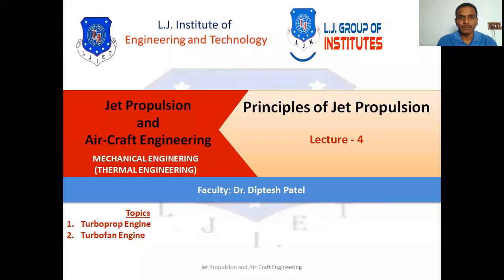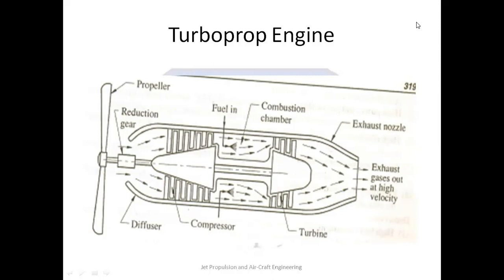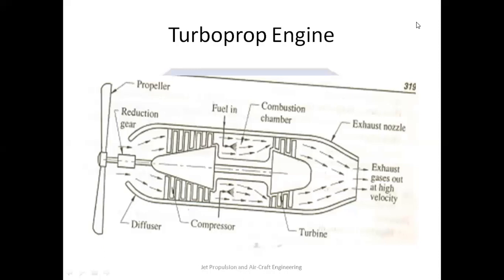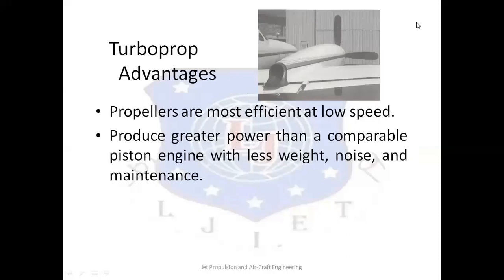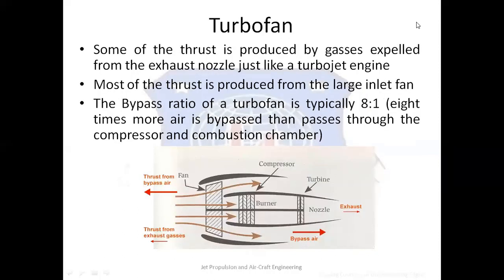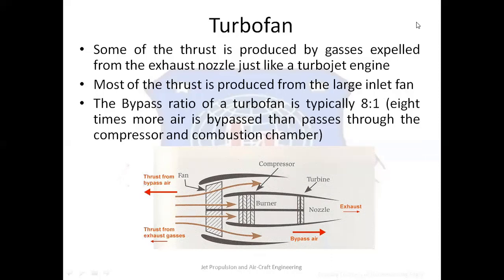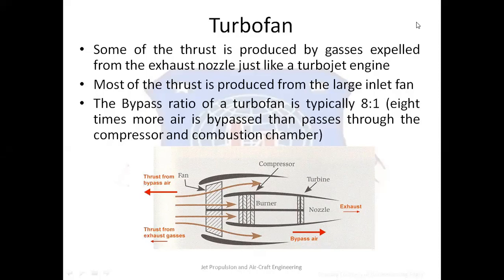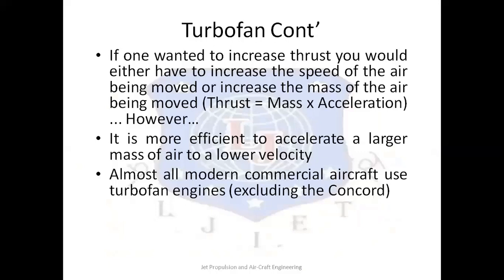Jet Propulsion and Air-Craft Engineering_Principle of Jet Propulsion_Final Lecture 4